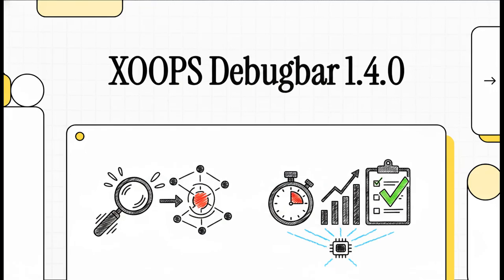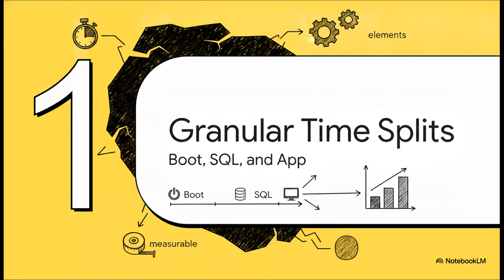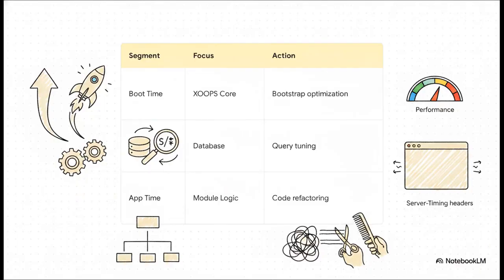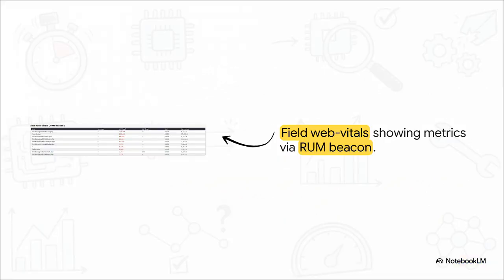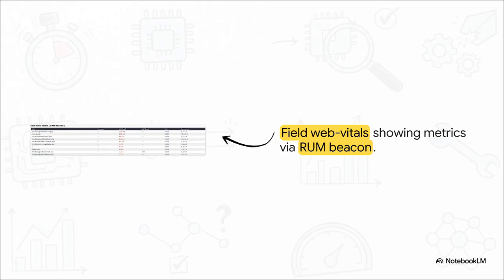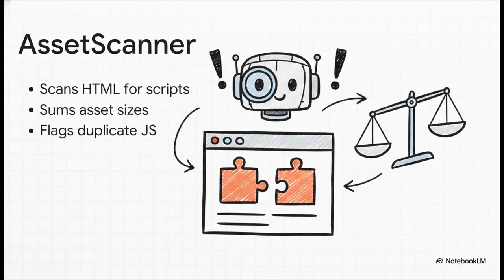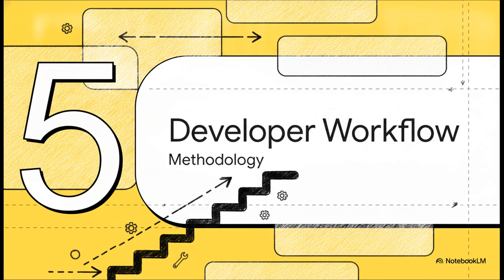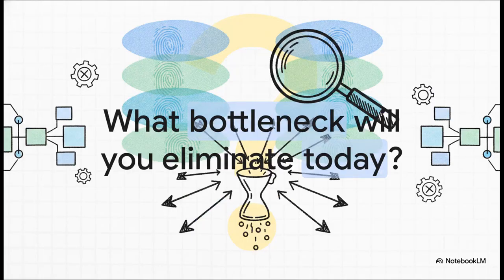XOOPS DebugBar 1.4.0 Explainer 1